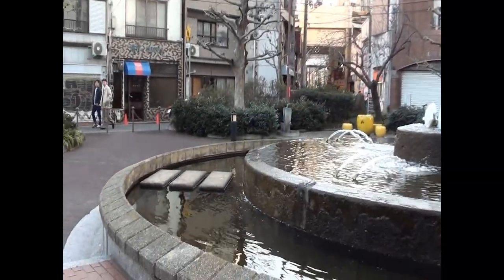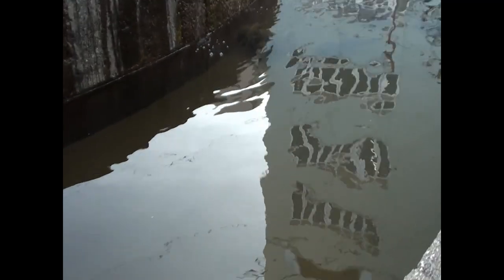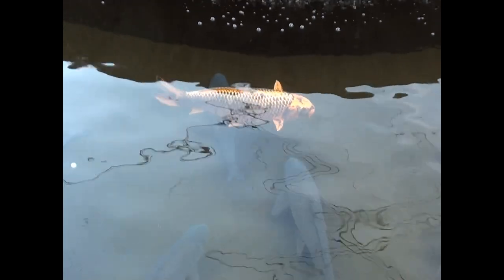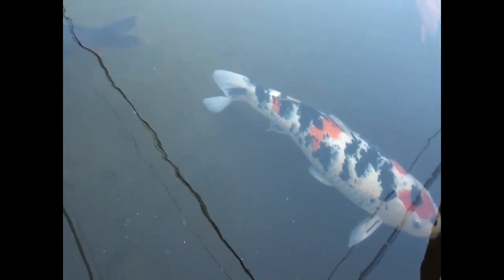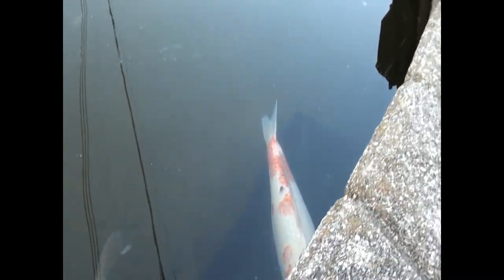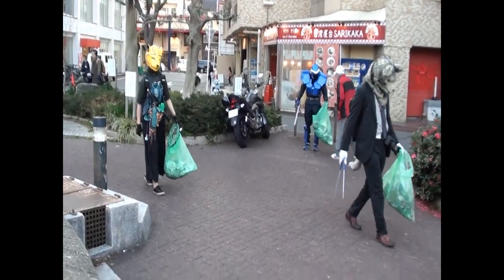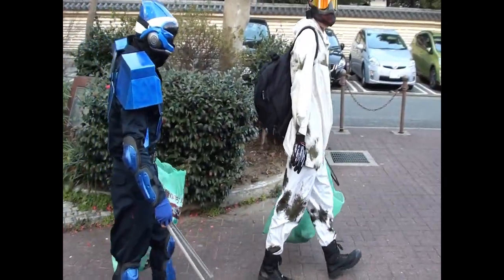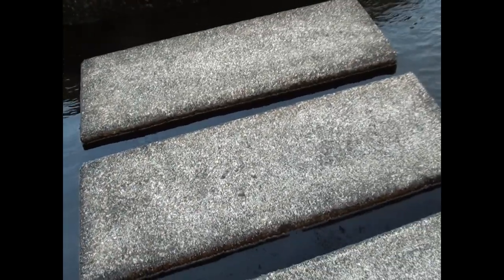Koi in a water fountain! In Japan!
In this video, I find Koi in a water fountain! In Japan!  I am SUPER excited about this one and I guarantee you will enjoy watching this video blog! so, don't miss it!
Follow on Twitter @AquaticsPlanet
Follow on Reddit u/AquaticsPlanet
The Facebook page is coming soon!